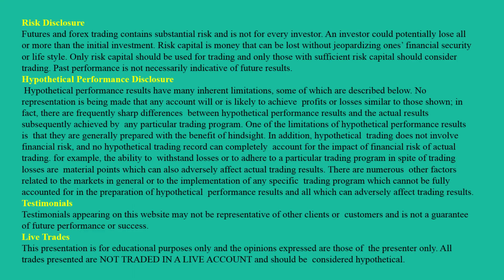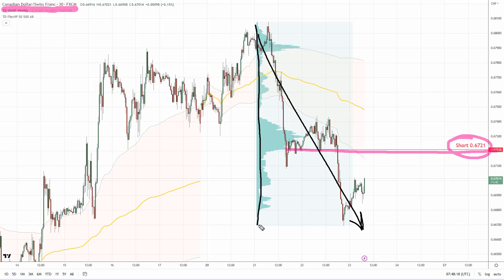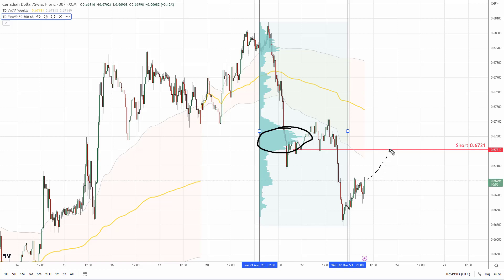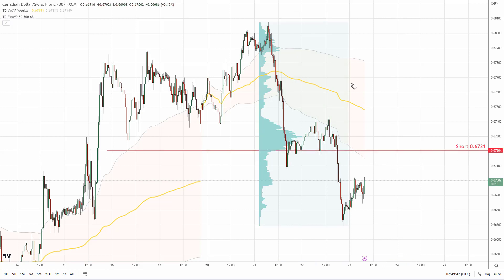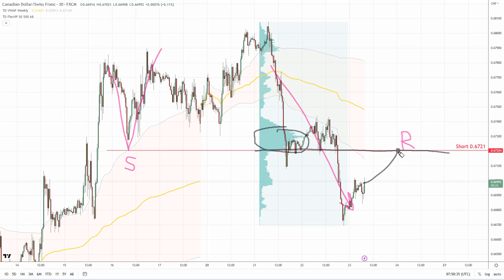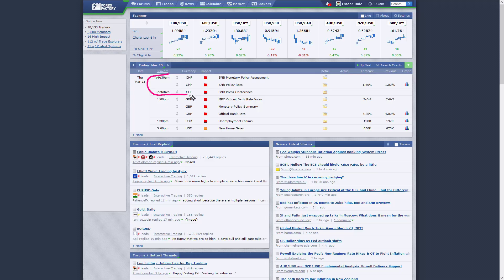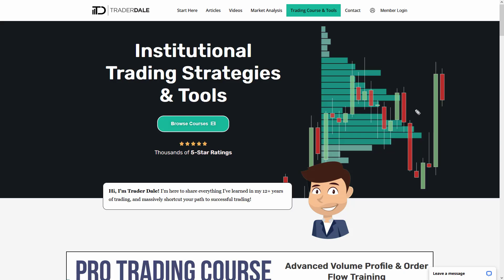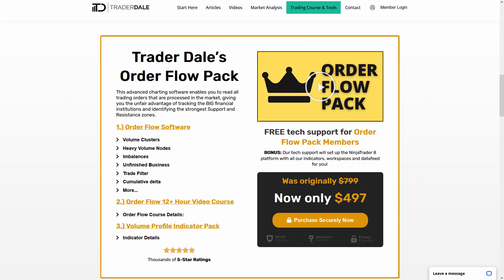CAD/CHF: Volume Profile & Price Action Analysis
Introduction                       (0:00)
Volume Profile Analysis  (0:36)
Price Action Analysis       (1:47)
Further Education             (3:50)

Happy trading!
-Dale